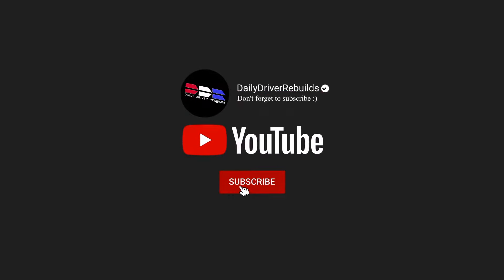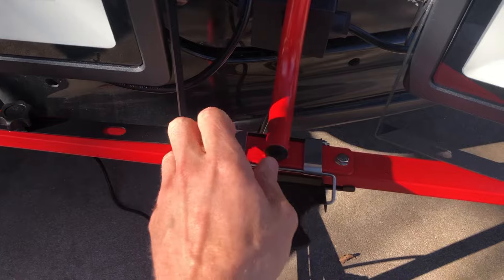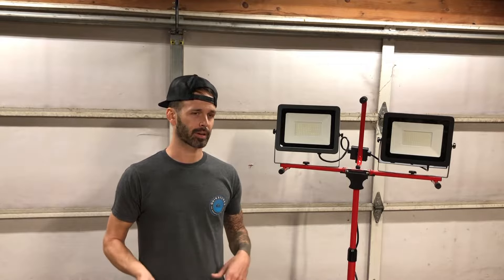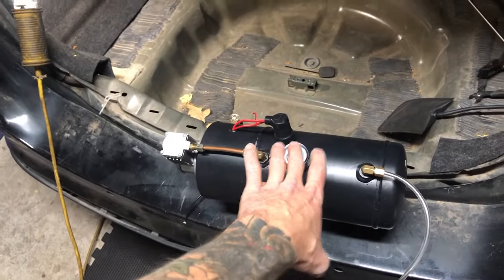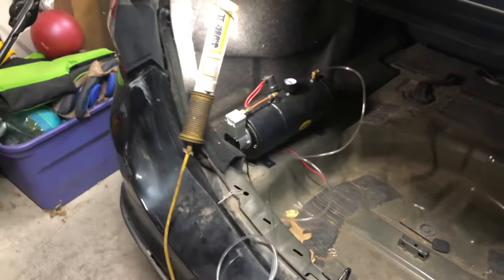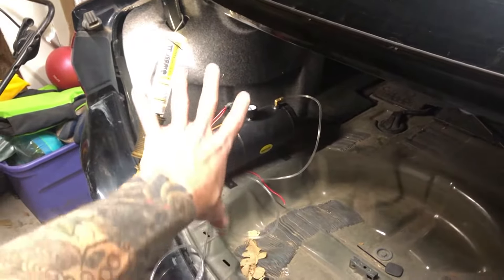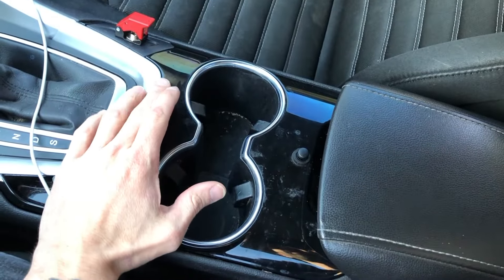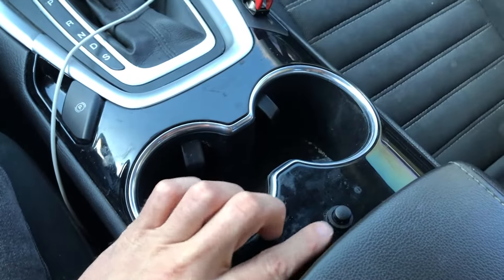Installing Amazon Train Horn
Train horn:

Work Lights:

Are you ready to take your vehicle to the next level with a custom train horn installation? Look no further than the latest video from Daily Driven Rebuilds! Our expert guides you through the entire process, from start to finish, showing you all the necessary steps needed to complete the installation.
But the fun doesn't stop there – we also test out the train horn and let you hear the impressive sound it produces. This video is a must-watch for anyone interested in adding a train horn to their vehicle. With clear instructions, you'll feel like you're right there with the Daily Driven Rebuilds team.
Don't miss out on this exciting and informative video. Check it out now and take your vehicle to the next level with a custom train horn installation. Trust us, it's worth the watch!"